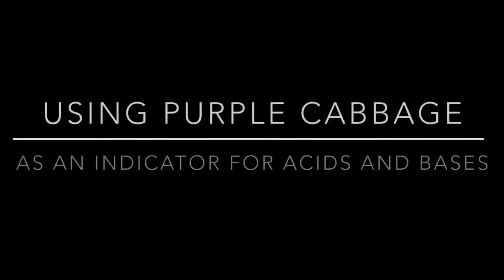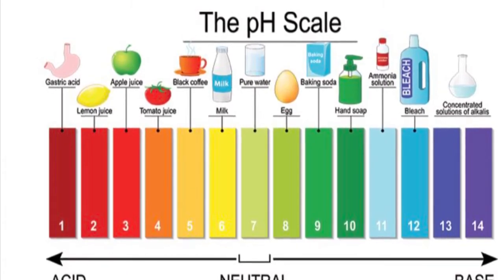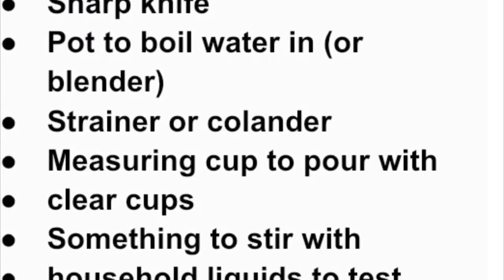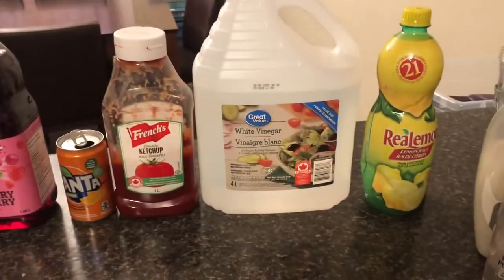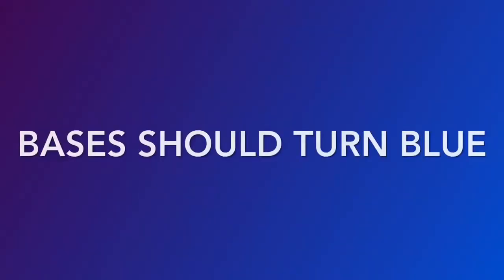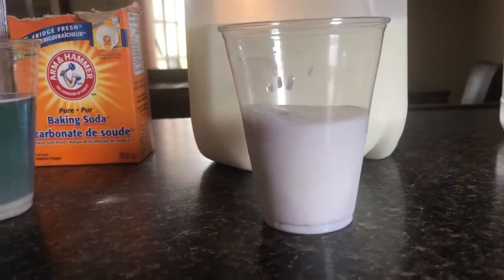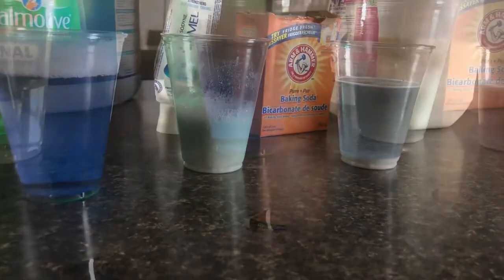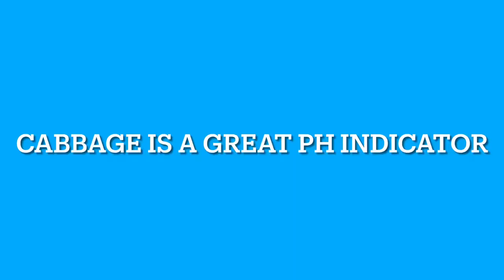Purple Cabbage as a PH Indicator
"RedHawk Nation" Intro Music by innocentgun [Winnipeg, class of 2013]
R360 and RedHawk Alternate Logo by Michael Thiessen [class of 2016]
"Ask the Nation" and "Class Feature" Logo Intros by John Gellert [class of 2023]